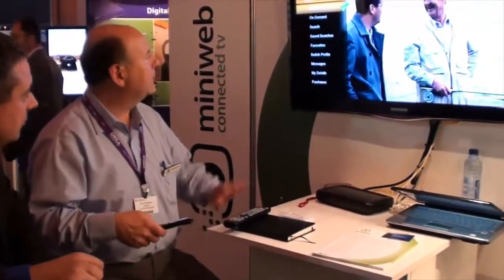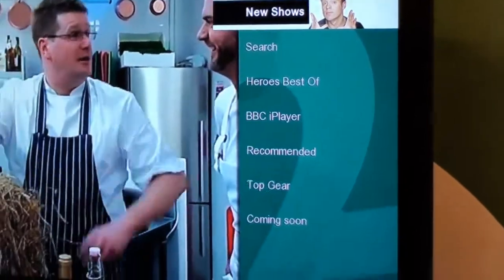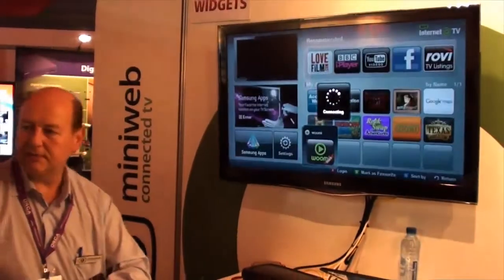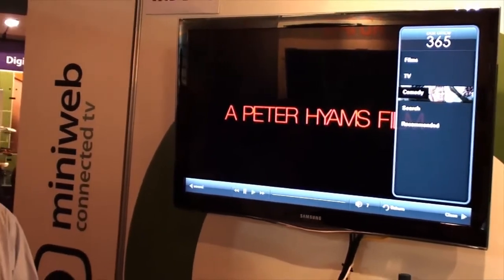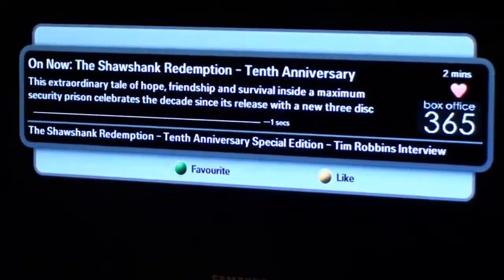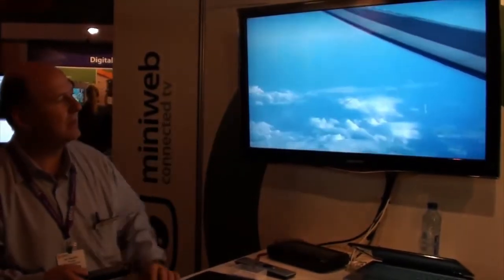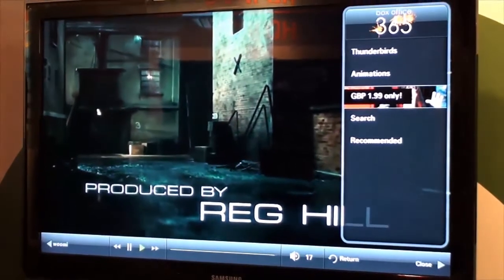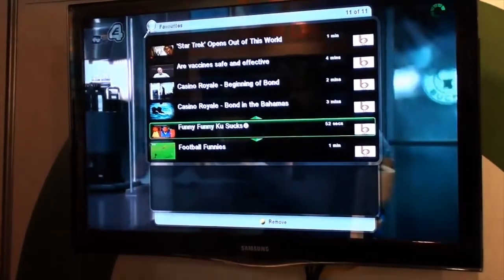Ian Valentine - Miniweb STB and Samsung App demo IBC 2010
Ian Valentine does a demo of his Connected TV service platform at the Miniweb stand in September 2010, IBC